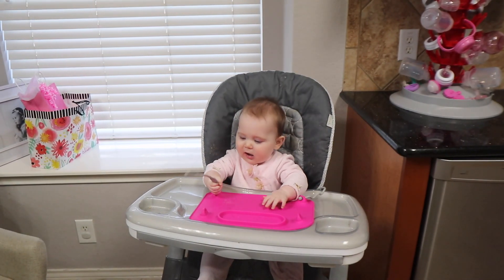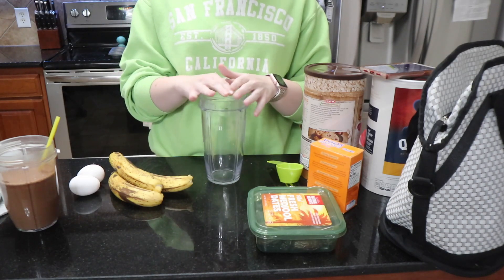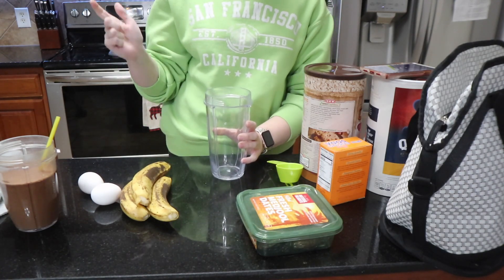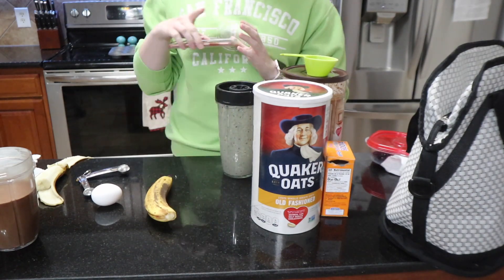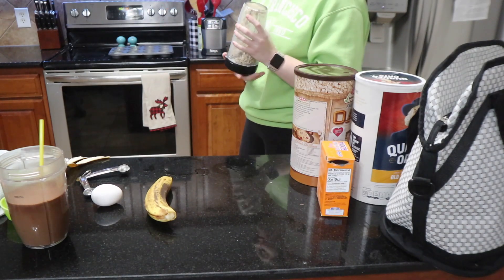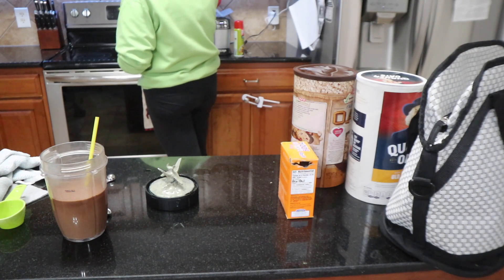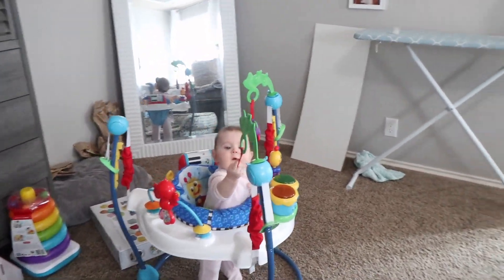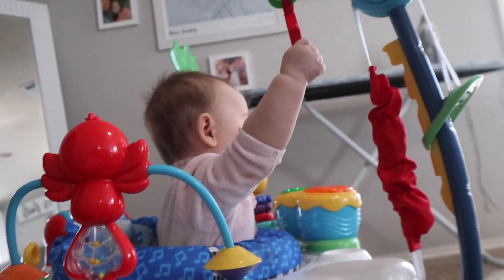1ST CHRISTMAS VLOG | VLOGMAS DAY 3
Thanks for joining us for VLOGMAS 2020!

Etsy Shop

Mallorie Sarvis
78667

*In a clinical study, the group on the Optimal Weight 5&1 Plan® lost 10x more weight than the self-directed group. Average weight loss for Clients on the Optimal Weight 5&1 Plan is 12 pounds.*